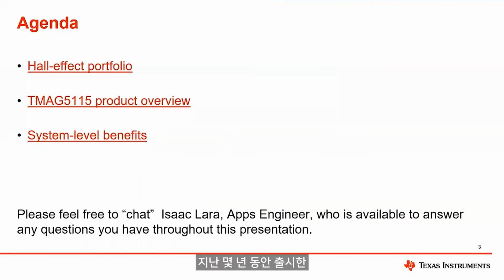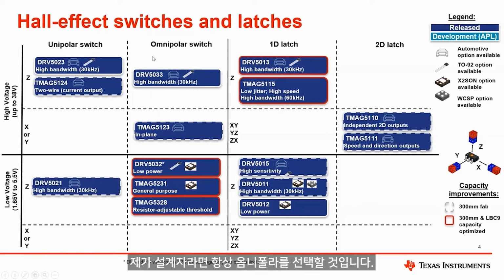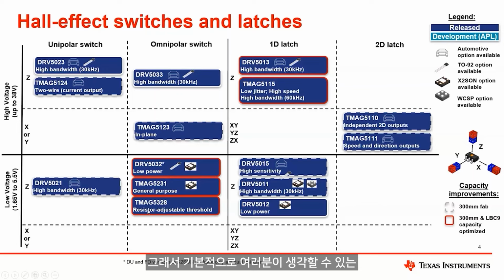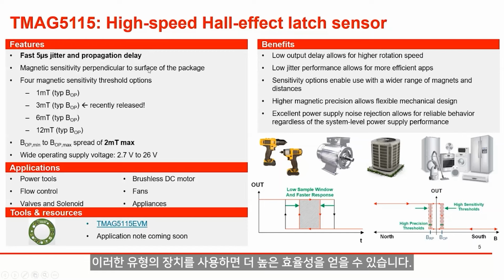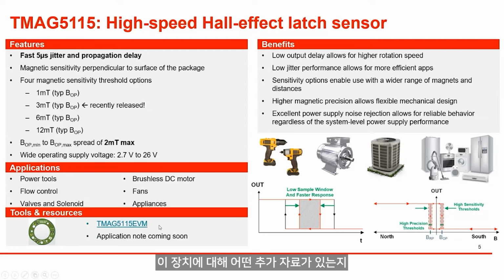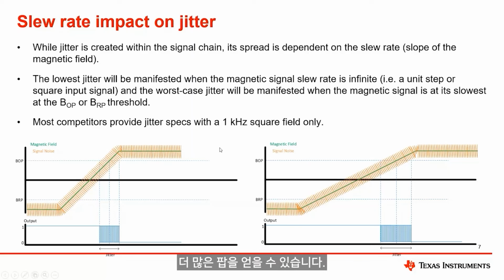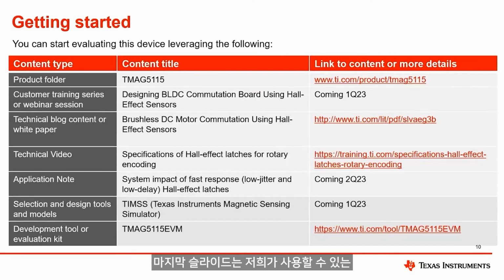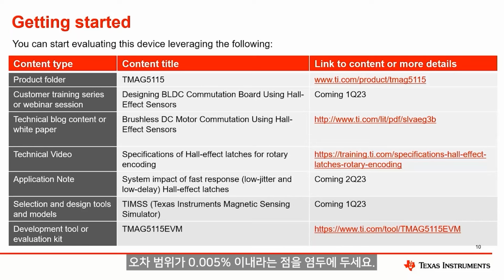초저지터 및 빠른 홀 효과 래치를 제공하는 새로운 TMAG5115 소개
이 세션에서는 초저지터 및 빠른 홀 효과 래치를 제공하는 새로운 TMAG5115를 소개해 드립니다.
[제품 알아보기]TMAG5115
[발표자료 확인하기] 프레젠테이션 확인하기